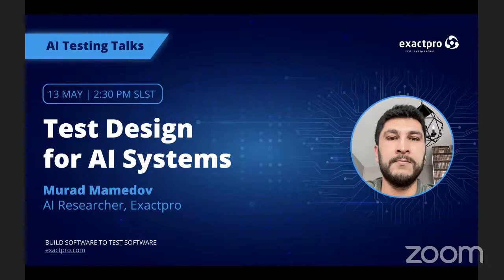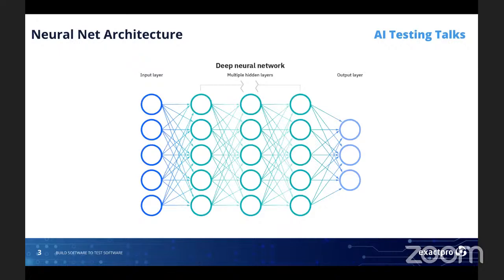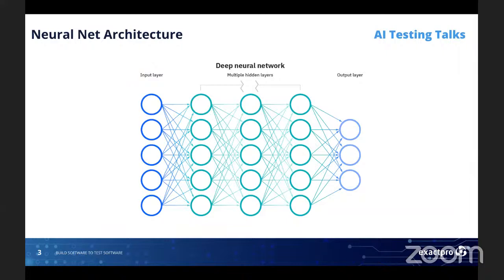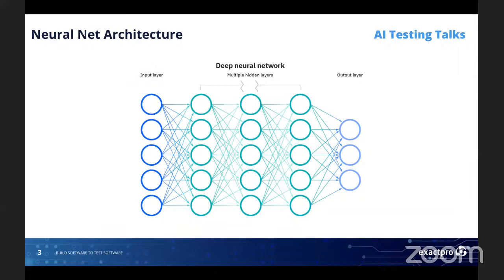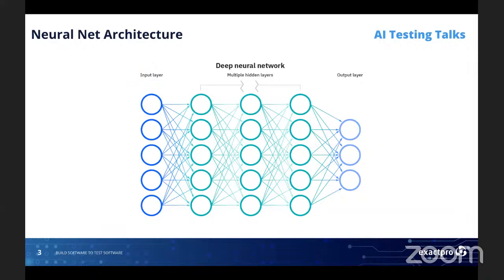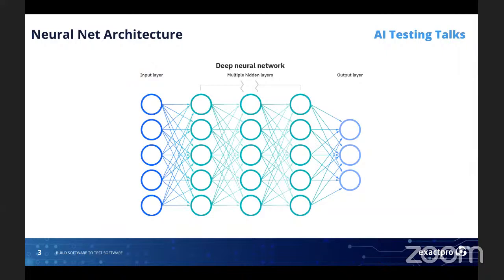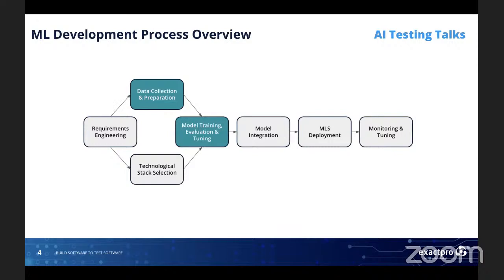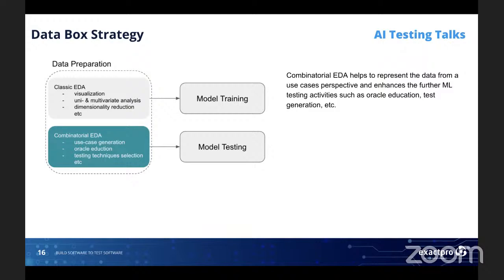AI Testing Talks 2023 – Test Design for AI Systems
Last week, we launched AI Testing Talks – a series of lectures discussing the applications of artificial intelligence (AI) to various software testing processes as well as the software testing approaches and tools used in testing AI-based solutions.

On 13 May, we held the first lecture on the “Test Design for AI Systems”. Our lecturer was Murad Mamedov, AI Researcher, Exactpro.

“Machine Learning (ML) has achieved remarkable progress over the past decade and has been widely applied to many industry domains, including safety-critical ones. With the expansion of ML, the risks related to correctness and robustness are also evolving. Businesses and governments are mitigating the risks with regulatory activities. Since software testing is an important aspect of monitoring and control processes, its applications in ML-based systems (MLS) are also evolving.”

During this lecture, we discussed what's already achieved in the area of AI testing, what challenges businesses have already encountered and the possible ways to tackle them.